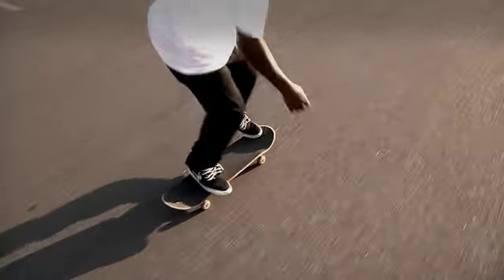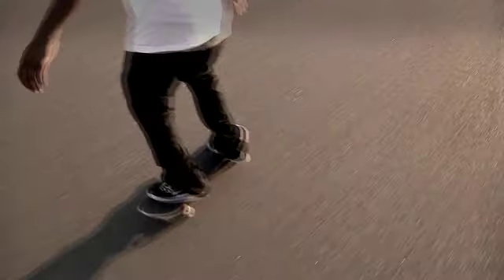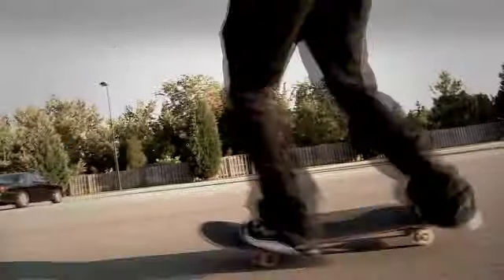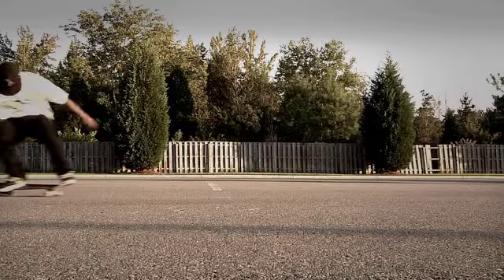nollie back heels with oj farrar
trick tip